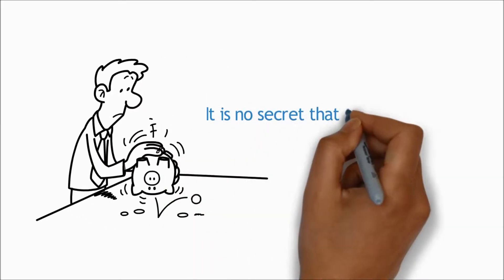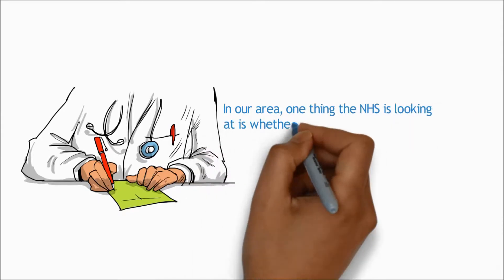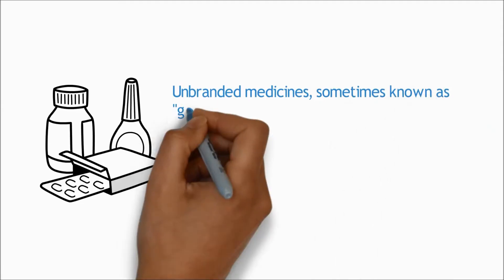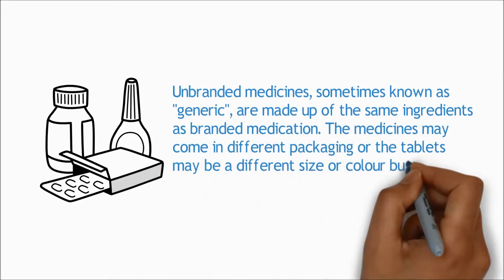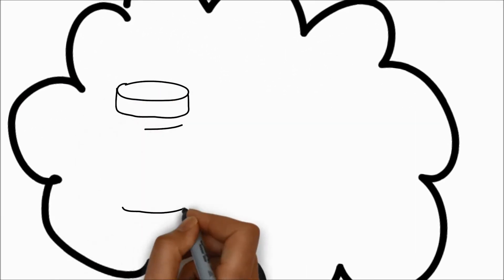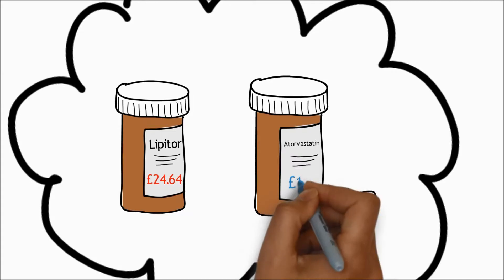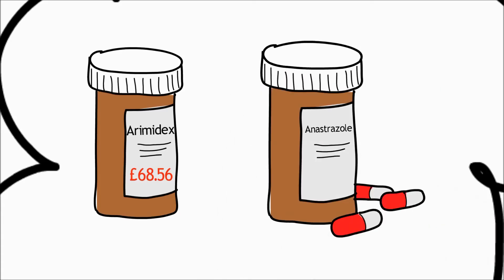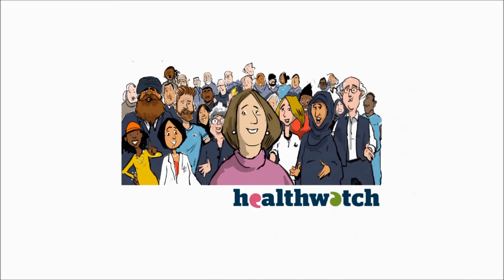Should the NHS be using unbranded medicines?